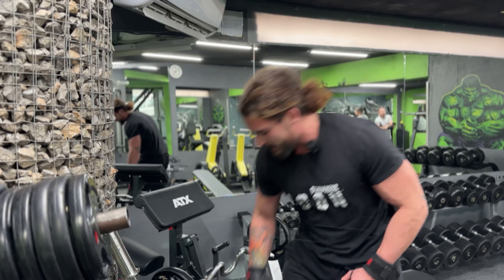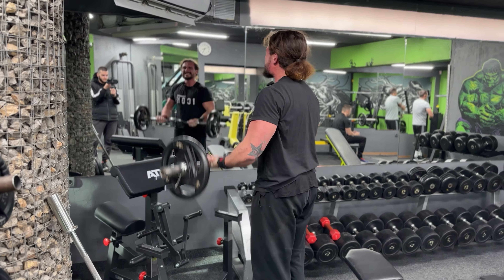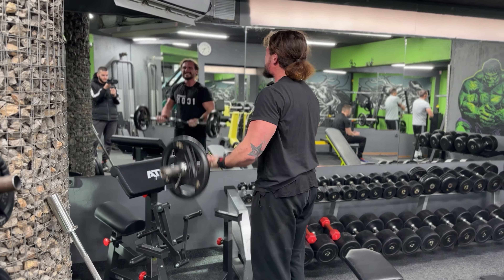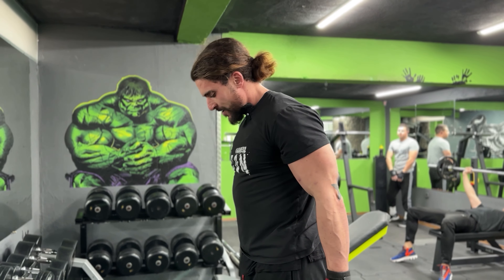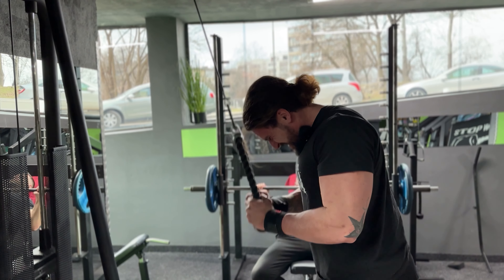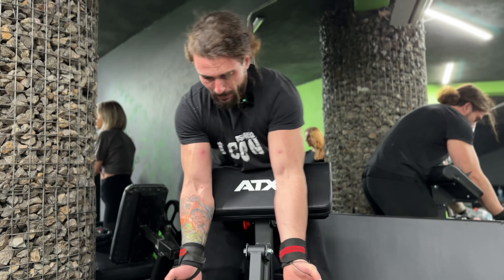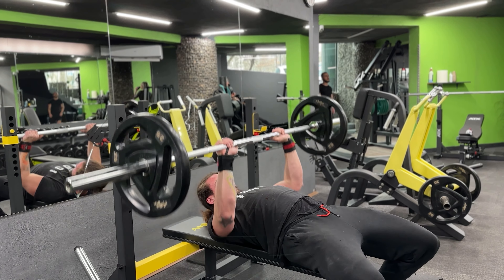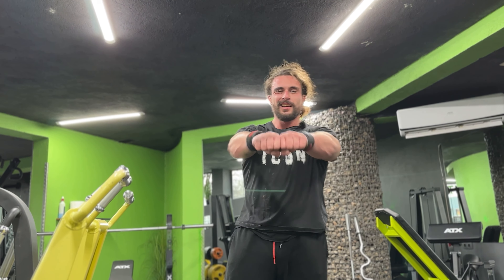HOW TO GET HUGE ARMS FAST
One of the most asked questions I get in the gym is HOW TO GET HUGE ARMS FAST BRO???

Well, honestly I don't know - I know only what works for me.
Having said that, enjoy one of my current Off Season workouts for 2024.

All relevant links are listed below.